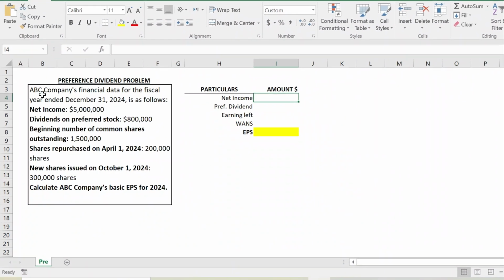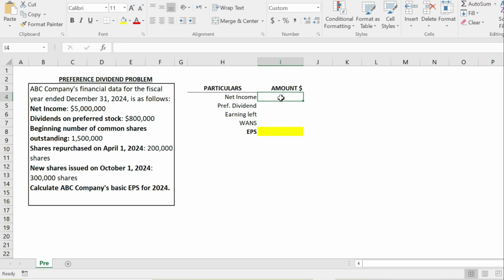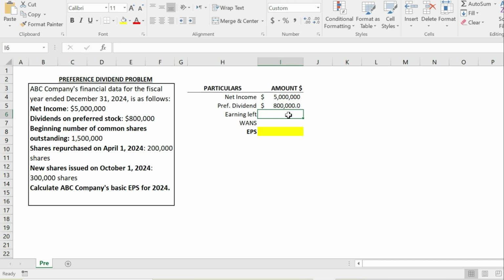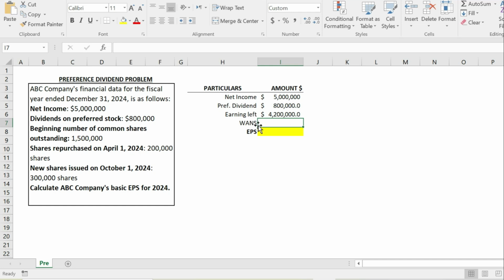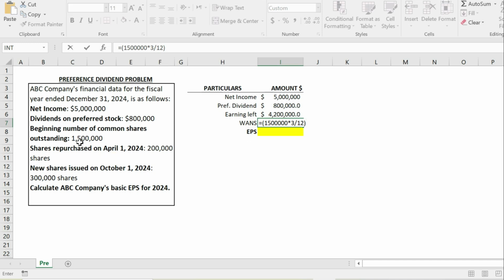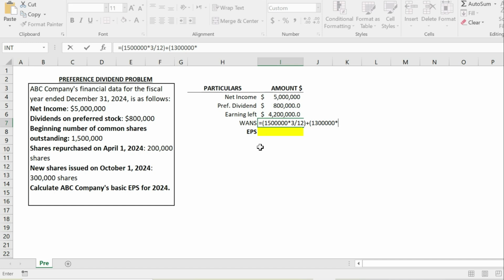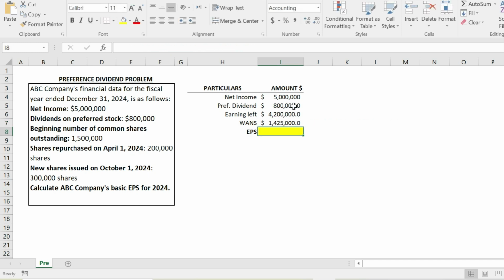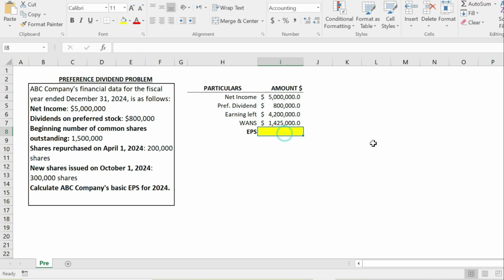How to Calculate EPS in Excel | Formula + Practical Problem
Learn how to calculate Earnings Per Share (EPS) step by step with formula and examples. In this video, we break down basic EPS calculation in accounting & finance for beginners, students, and investors. Perfect for exam prep, CA, CMA, and finance professionals.
Earnings Per Share (EPS) is one of the most important concepts in accounting & finance. This video explains:
✔️ EPS formula
✔️ Basic EPS vs Diluted EPS
✔️ Practical solved example with Excel
✔️ Easy explanation for students & investors
Boost your knowledge in financial accounting today!
📊What is EPS (Earnings Per Share)?
In this tutorial, you’ll learn how to calculate EPS step by step. From the formula, meaning, and importance to a practical example, this video makes EPS crystal clear for finance learners and stock market beginners.
Earnings per share, EPS calculation, EPS accounting, EPS example, basic EPS, diluted EPS, EPS for CA CMA, finance tutorial